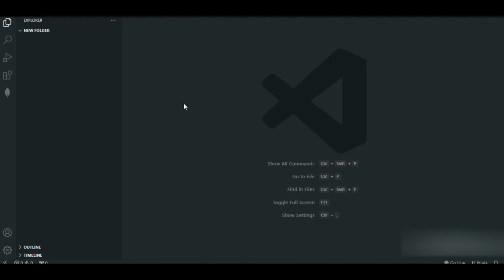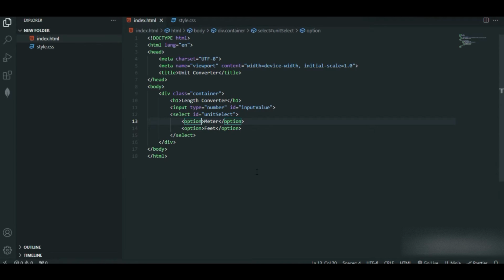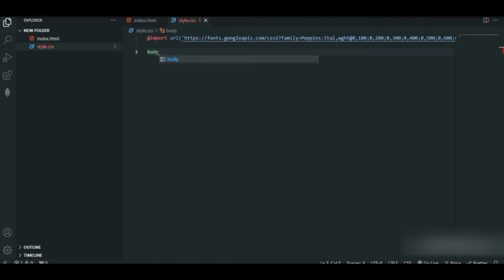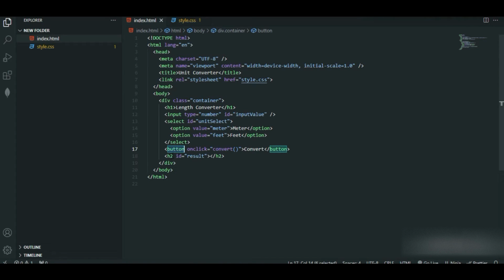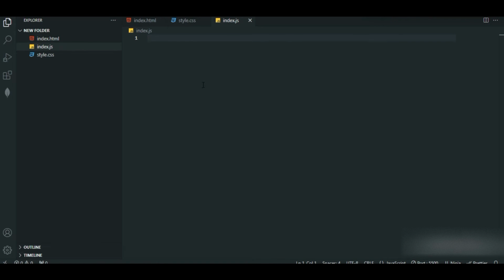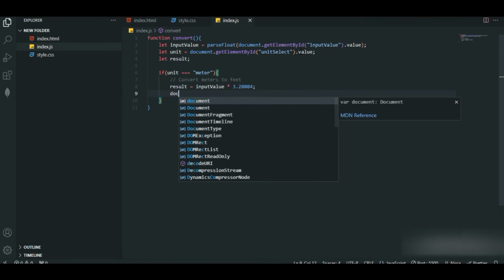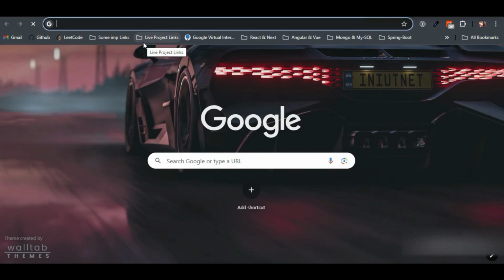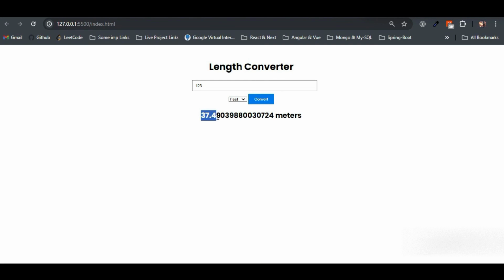25. Unit Converter Using HTML, CSS & JAVASCRIPT.